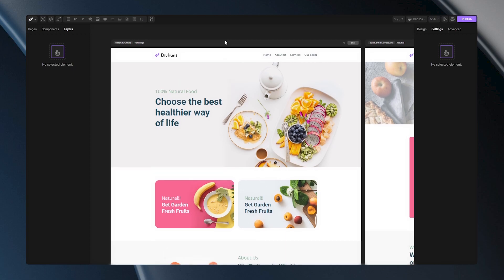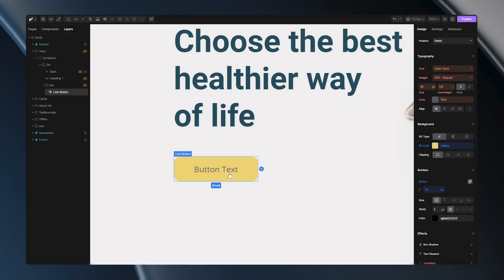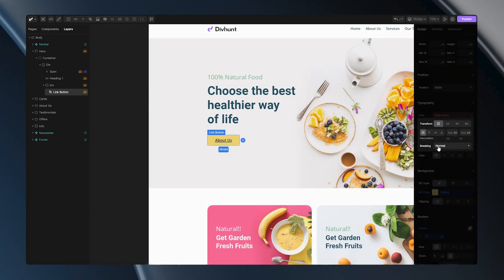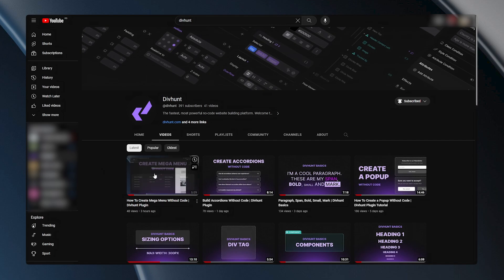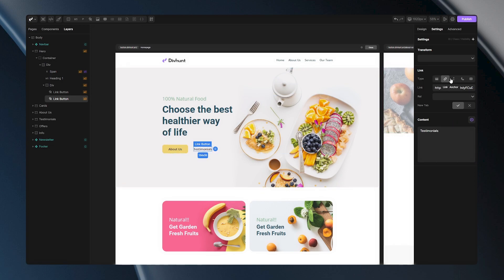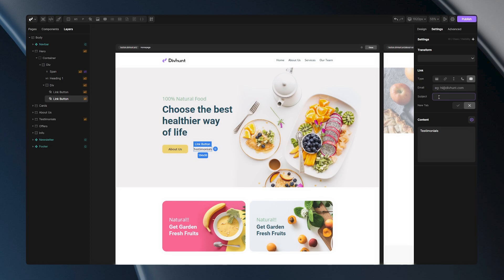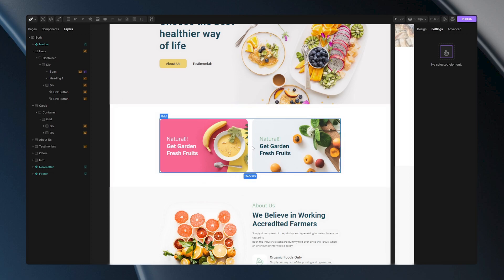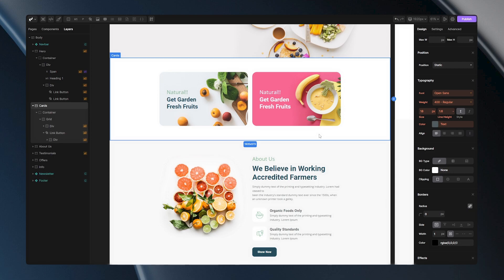Links | Divhunt Basics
Understanding links is fundamental in web design. Dive into our Links tutorial from the Divhunt Basics series. We break down how to efficiently set up and manage links for a better web experience.